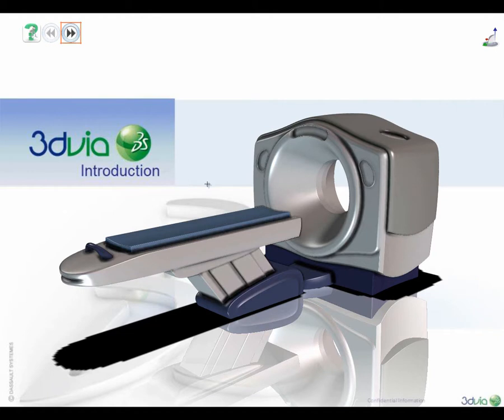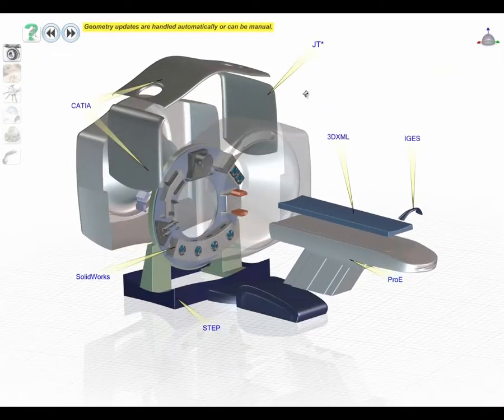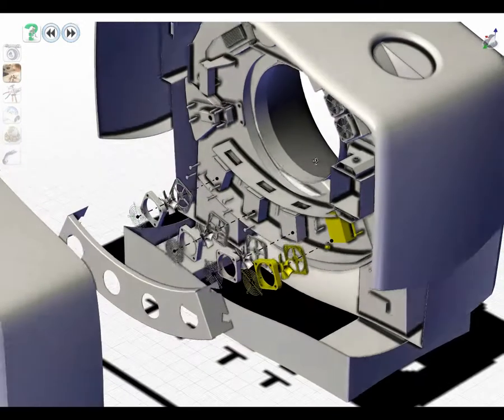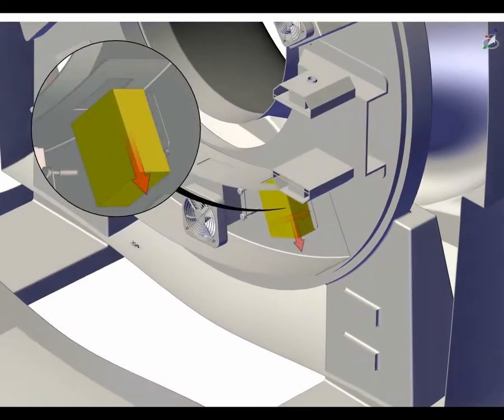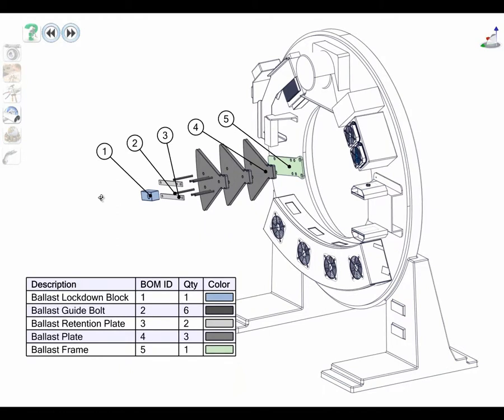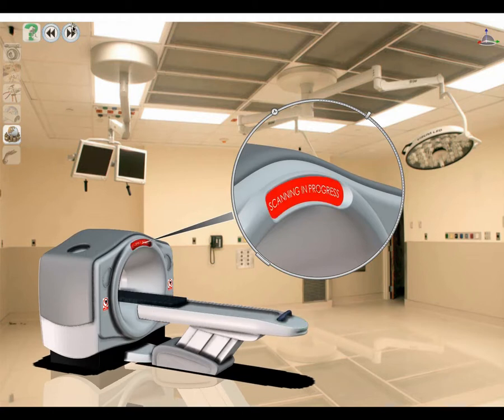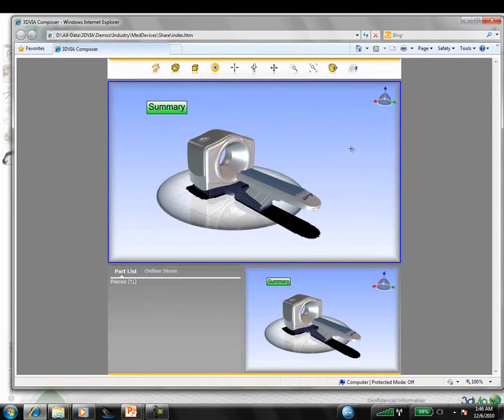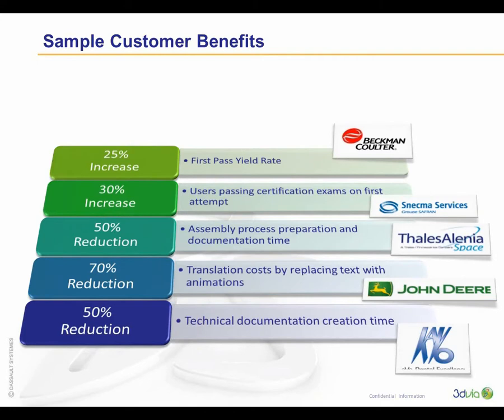SOLIDWORKS Composer | Medical Devices